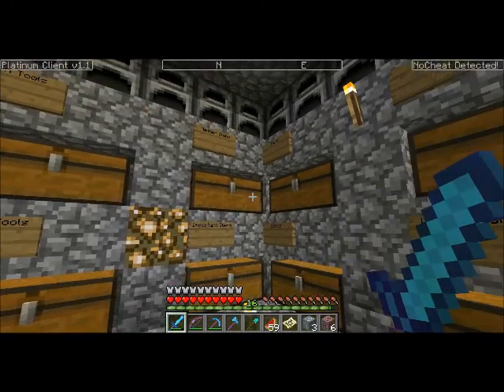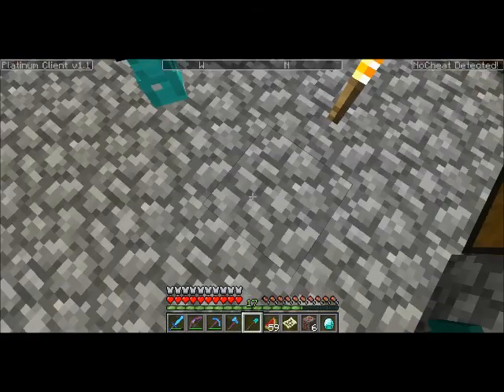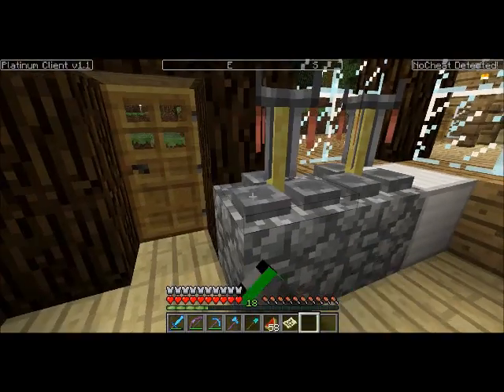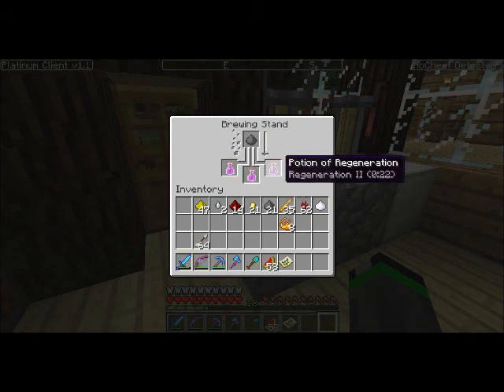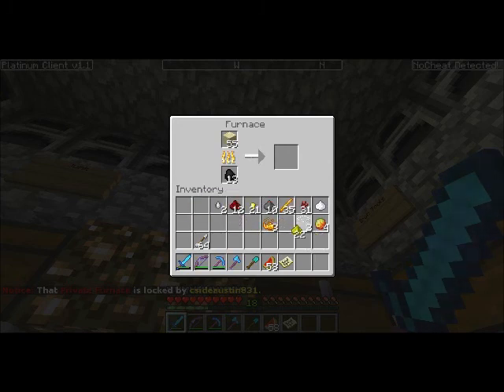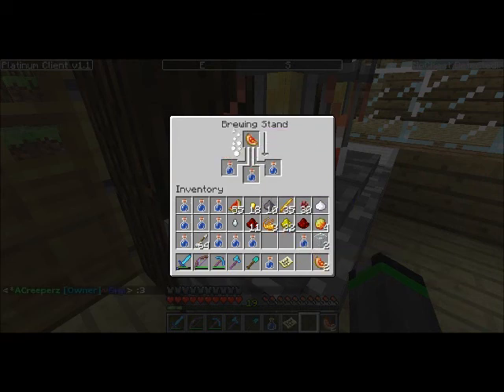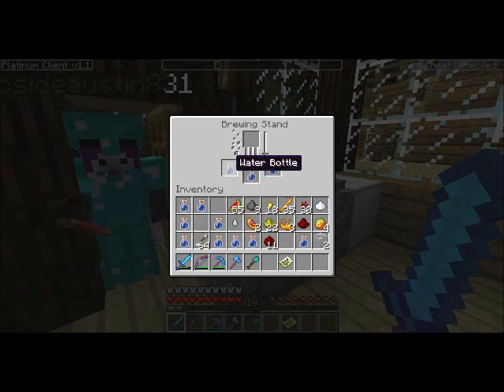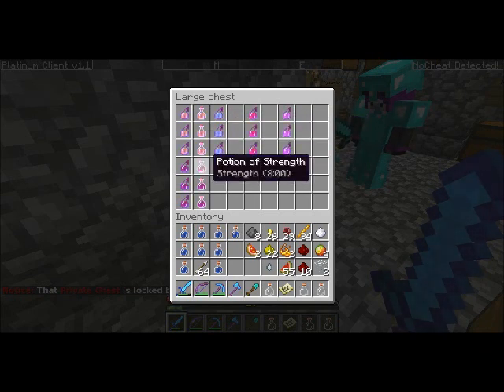Let's Build a Village & Survive-Season 2/Episode 17- BREWING BABY WOO!!!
The team is off to the nether to find more blazerods even though they had some they where trying to make Brewing stands so they can make potions for when they fight the ENDER DRAGON for episode 30 (season finally).